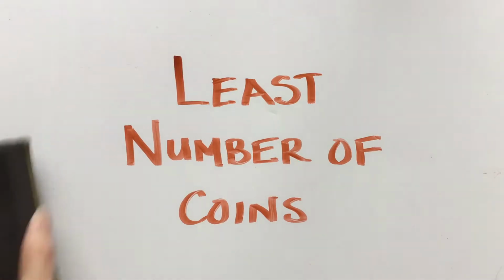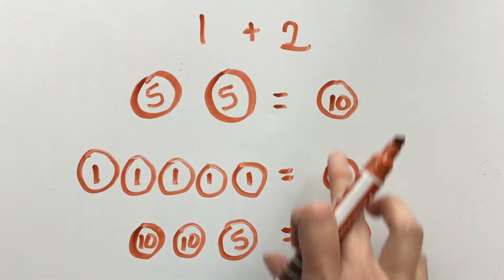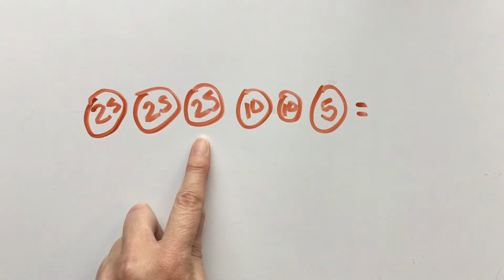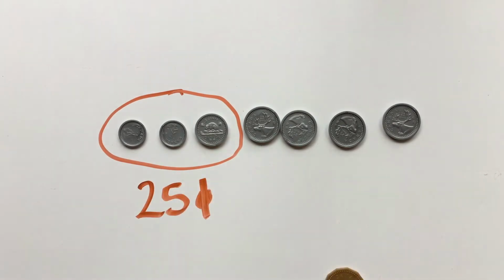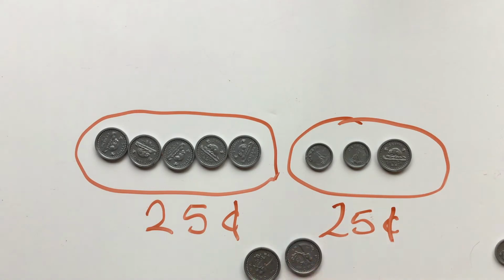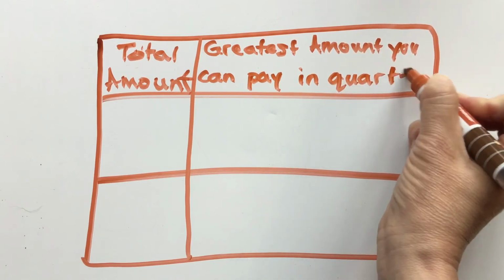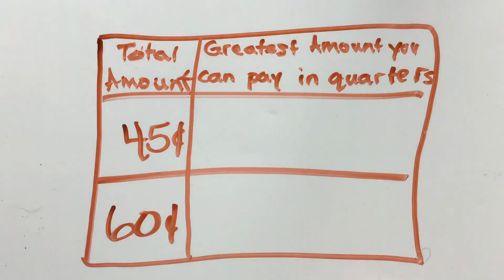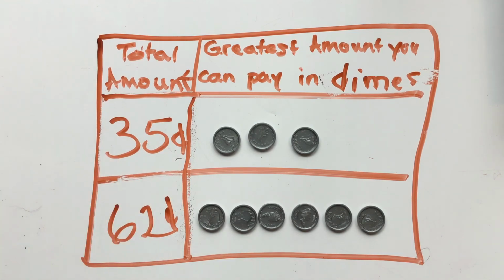Julia L Explains How to Find the Least Number of Coins